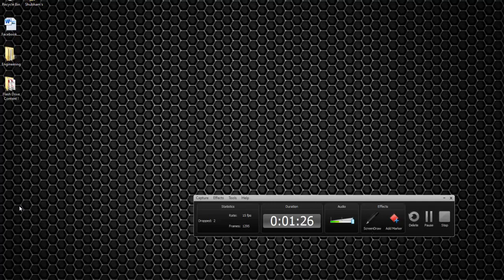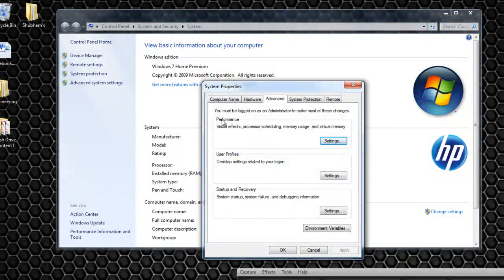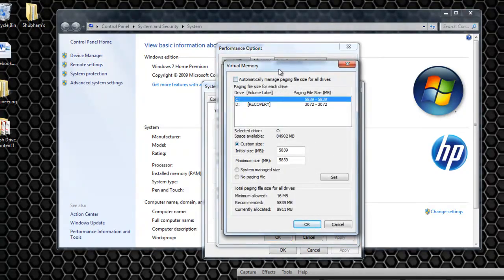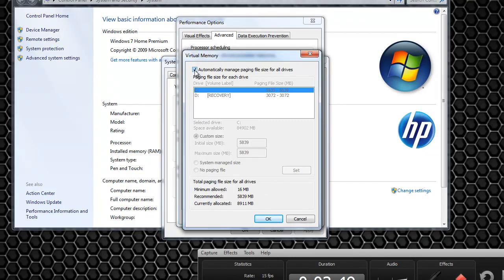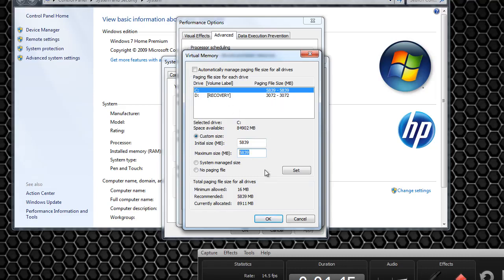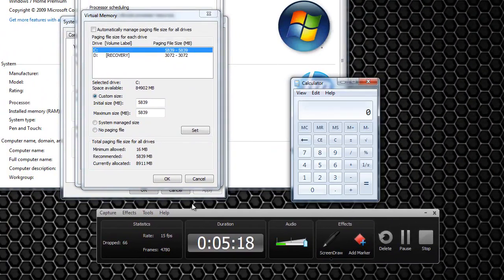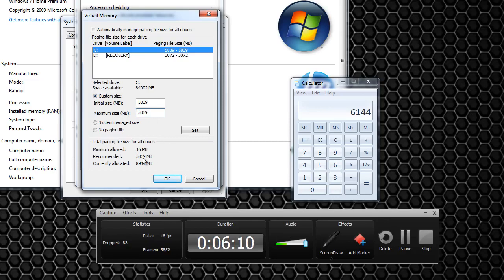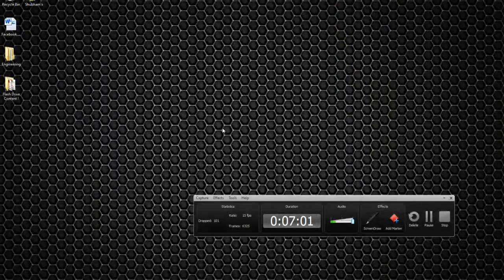How to change Virtual Memory size in Windows 7 (video)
Making computer faster by upgrading virtual RAM